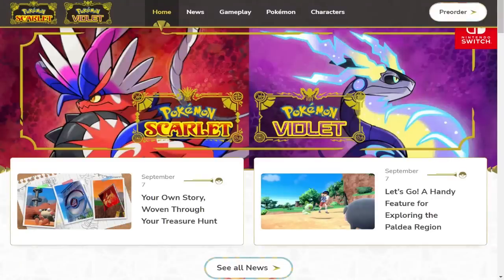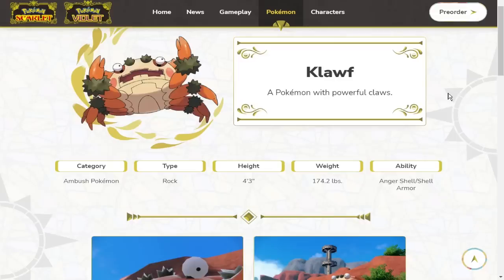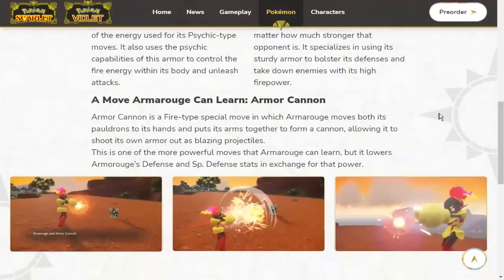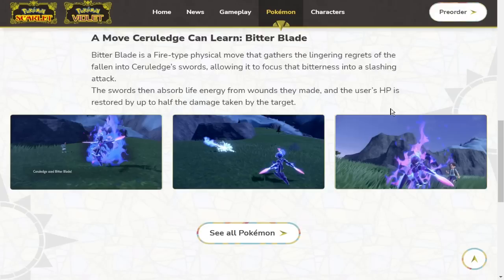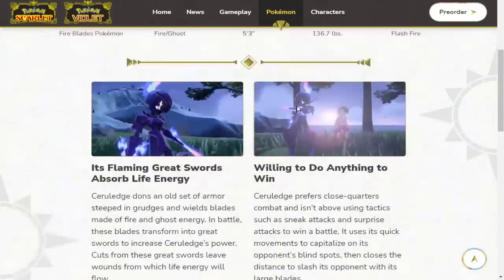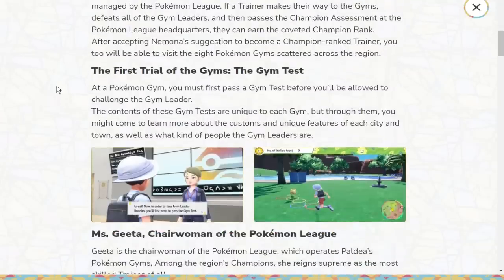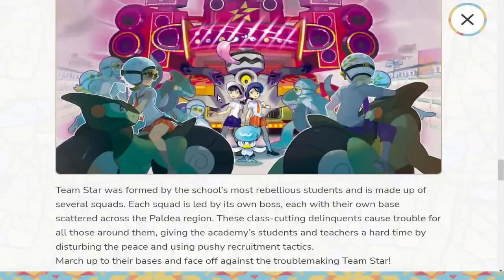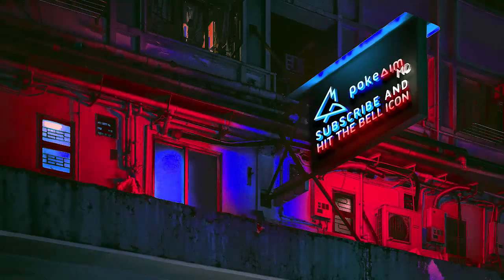NEW POKEMON! ARMAROUGE, CERULEDGE, KLAWF! AUTO BATTLES!? Pokemon Scarlet and Pokemon Violet!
Pokemon has officially revealed 3 new Pokemon and more for Pokemon Scarlet and Violet. Auto Battles are now a thing in Pokemon?! We now know about Team Star as well as Titan Pokemon! What are your thoughts on the new Pokemon Armarouge, Ceruledge and Klawf? Let me know down below!

asfgerthrrth Enjoy!